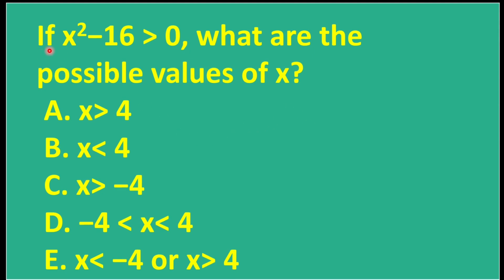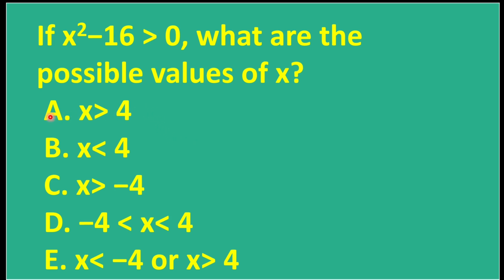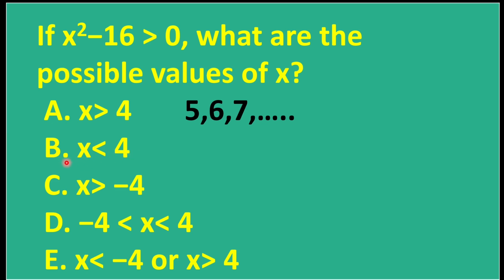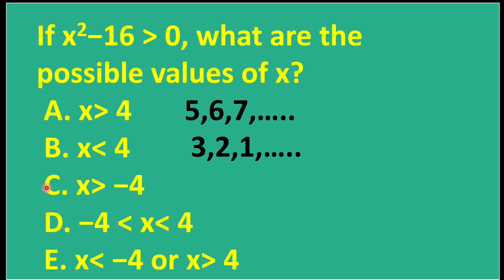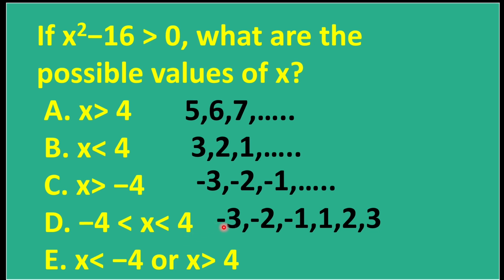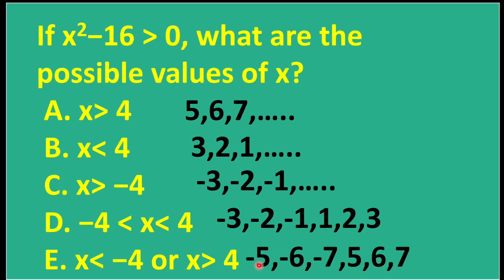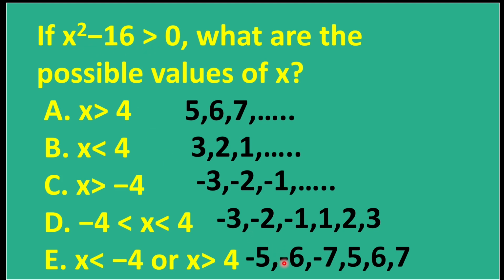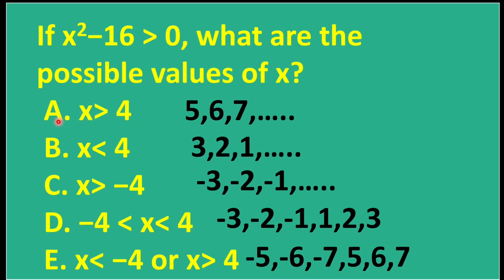Algebra | Learn Mathematics Easily | Science Studio321